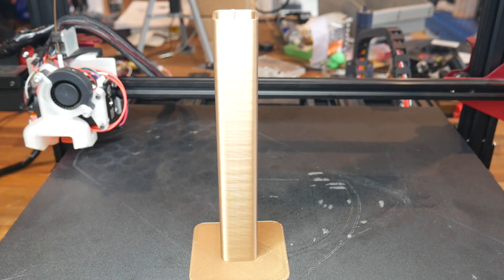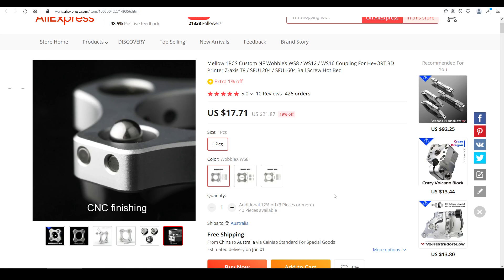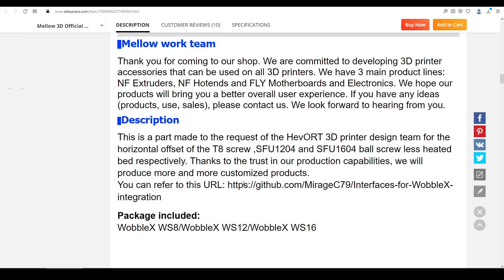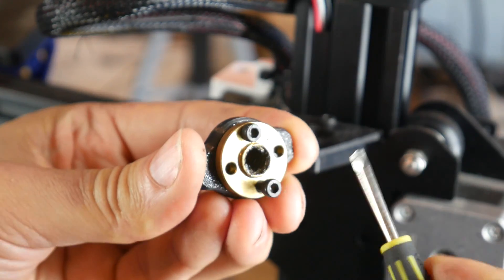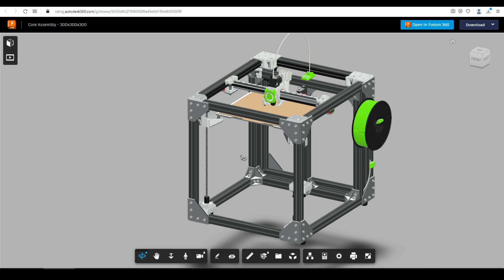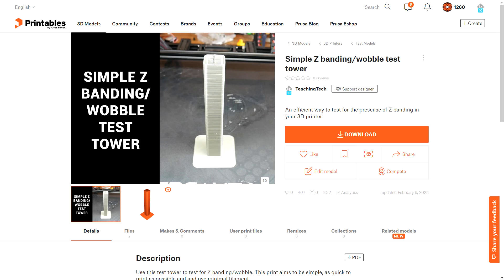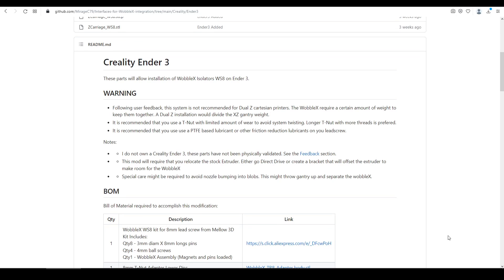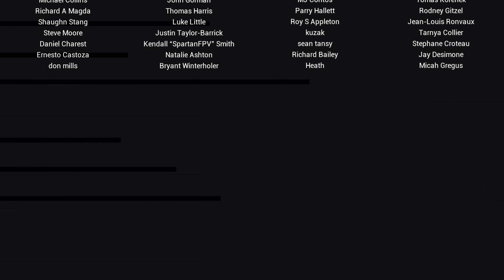The foolproof fix for Z banding and misalignment? MirageC’s wobbleX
Recently I made a video testing some community fixes for Z wobble. They were very effective for their designers but unfortunately not suitable for me. MirageC saw that video and recommended I try his wobble X design, produced by Mellow. In this video, I test the original two printers (Creality Ender 3 and CR-10 Max), plus the Rat Rig V-core 3.

If you have nice idea for keeping the components pressed together without adding weight to the print, please post in the comments.

These parts were provided free of charge by MirageC/Mellow after agreeing to my review policy for the purposes of creating this test. All opinions expressed are my own.

Purchase WobbleX on Aliexpress

0:00 Introduction

0:47 Overview

2:06 Unboxing and basic demonstration

3:17 Installation to Ender 3 / CR-10 Max

6:28 Installation to Rat Rig V-core 3

8:29 Print comparisons

9:32 Troubleshooting

11:05 Conclusion